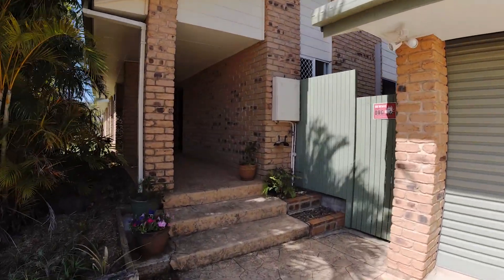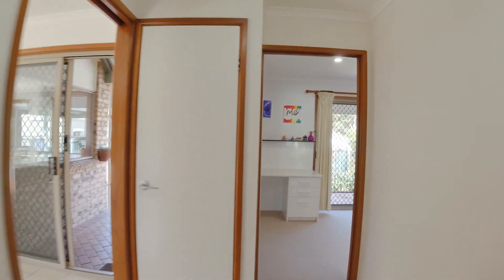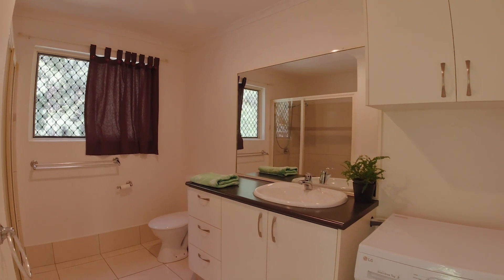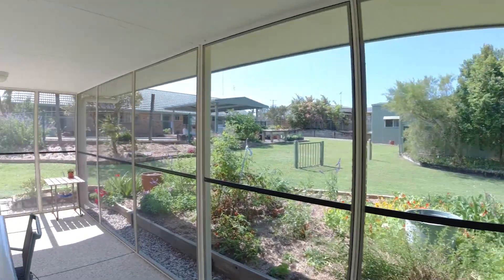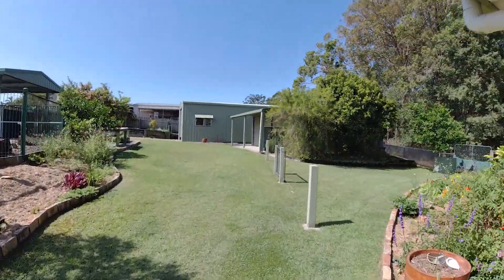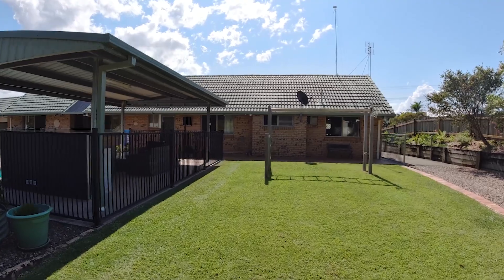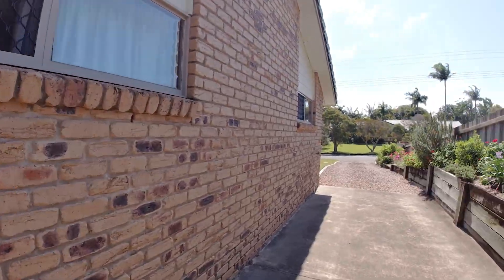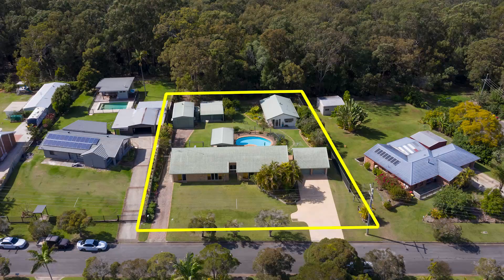4 Ironbark Road, Little Mountain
4 Ironbark Road, Little Mountain